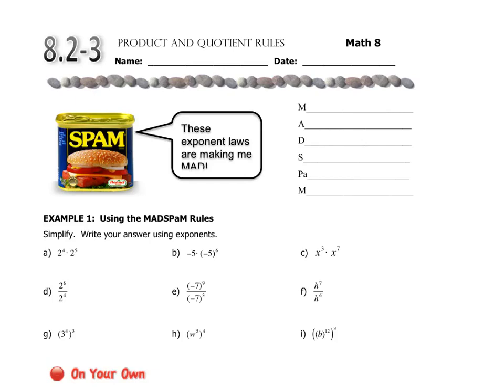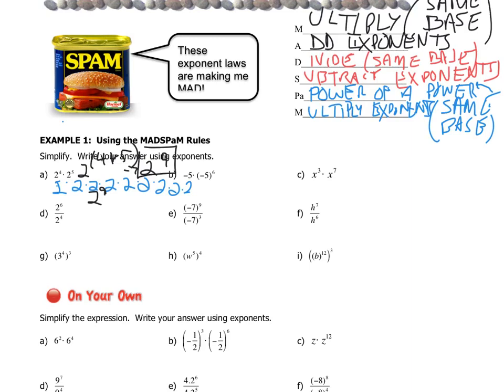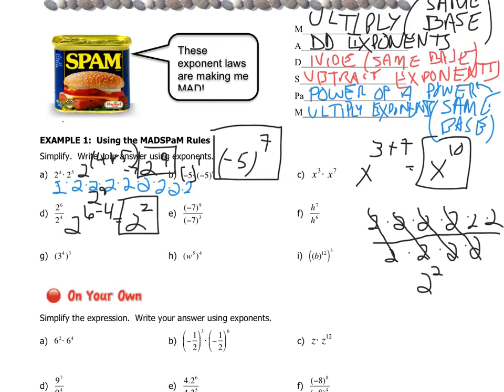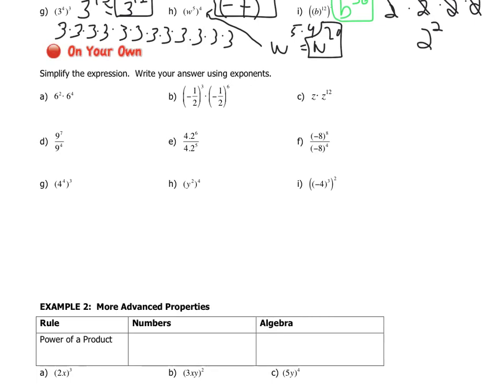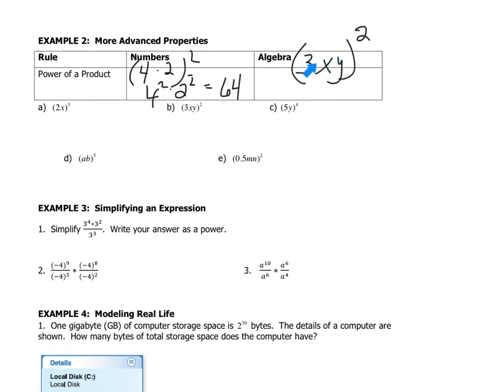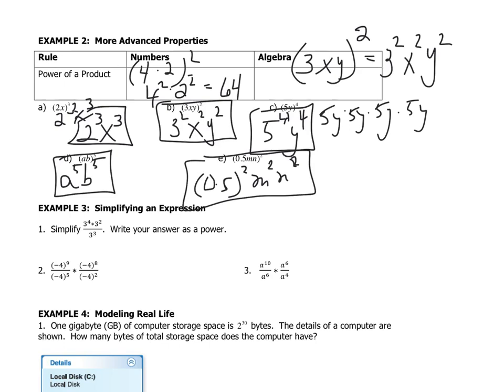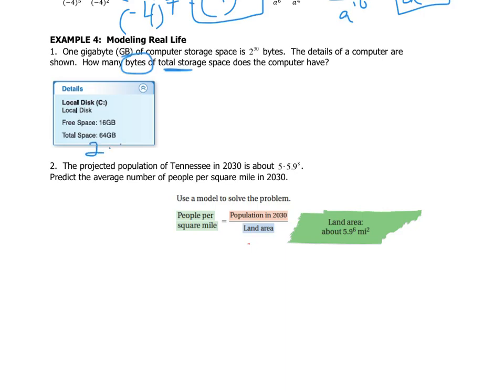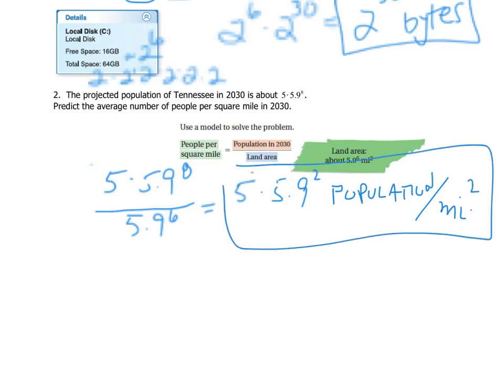8.2/8.3 Exponents Propertis